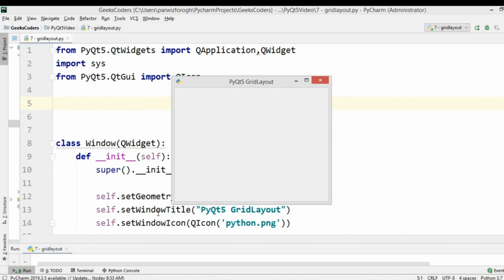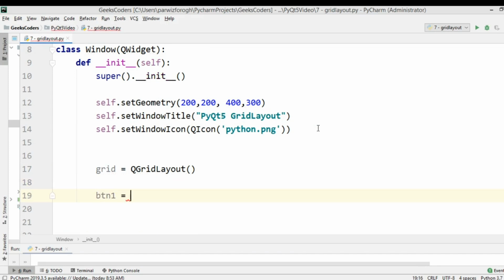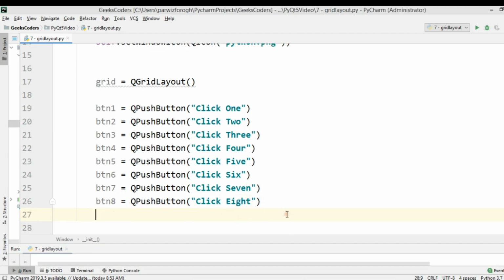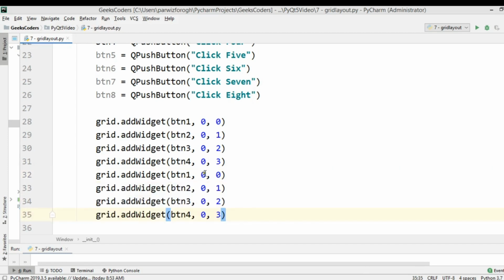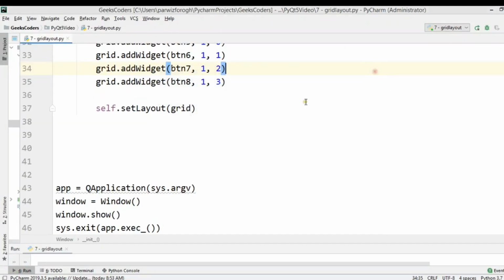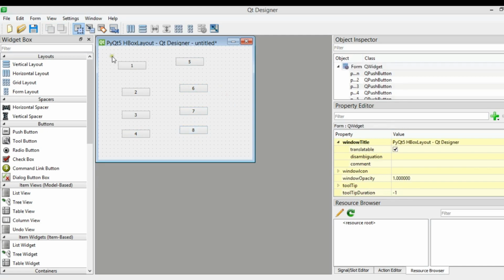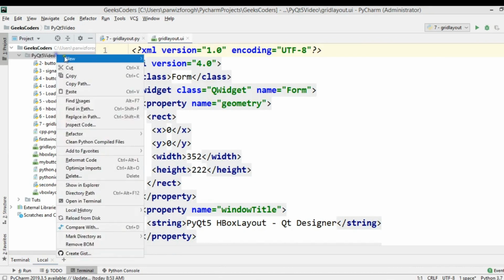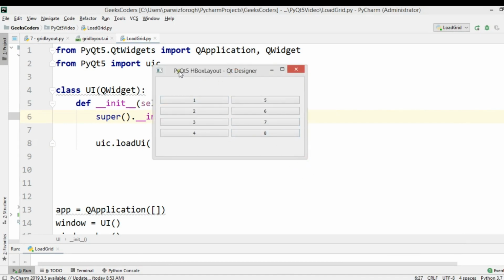PyQt5 Tutorial - Working with QGridLayout in PyQt5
In this PyQt5 Tutorial we are going to talk about Working with QGridLayout in PyQt5, using QGridLayout you can align your widgets in rows and columns, we are going to create two example the first one is using coding and the second one using Qt Designer.